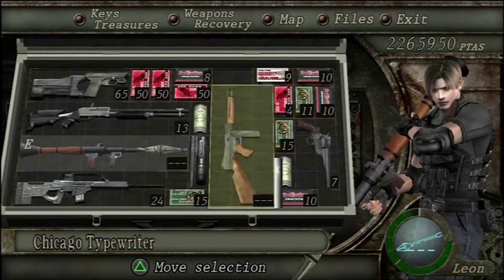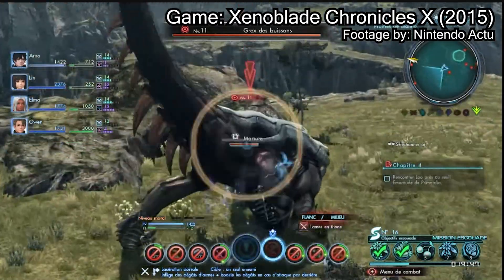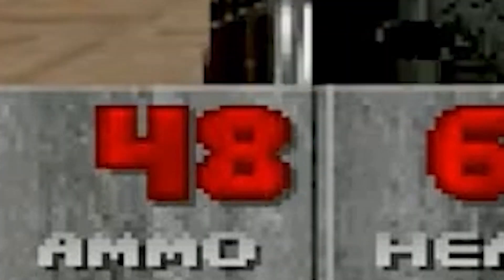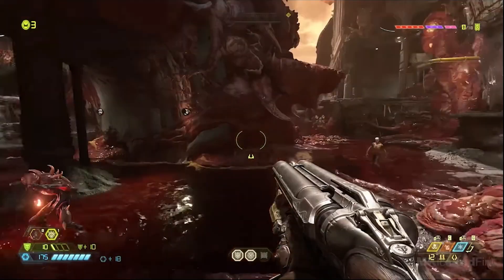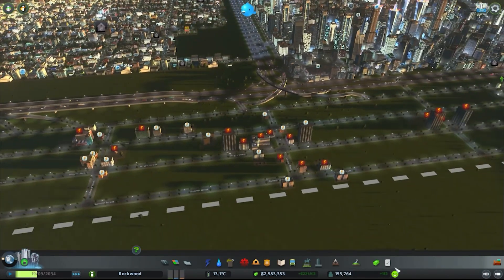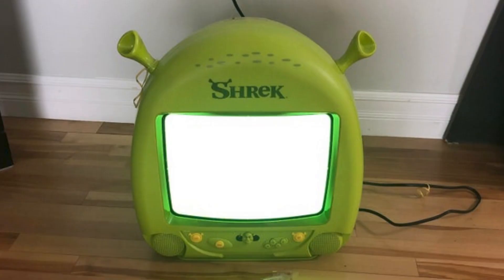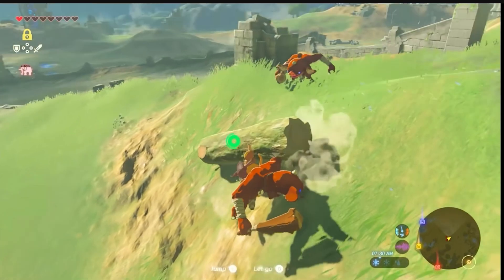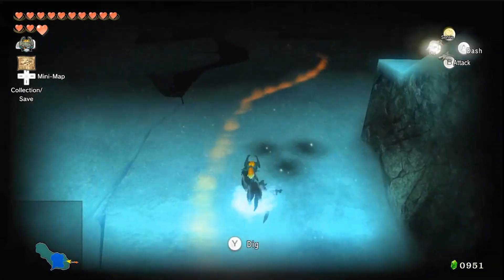Why are Video Game UI's So Much Simpler These Days?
I made this as a final for my Visual Rhetoric class, but the algorithm seemed to like it so enjoy.